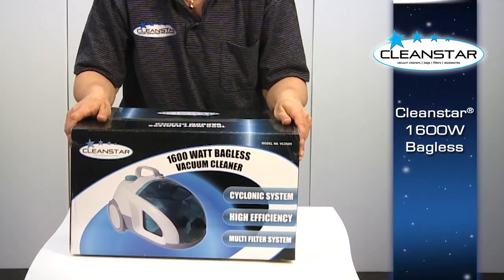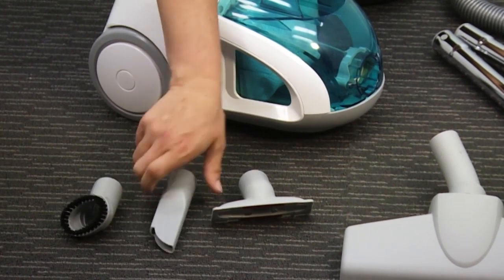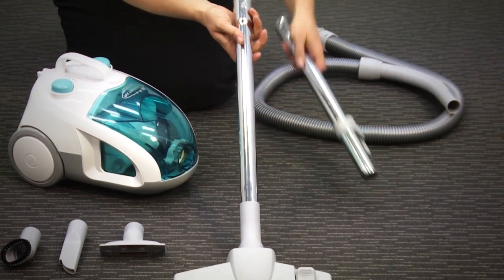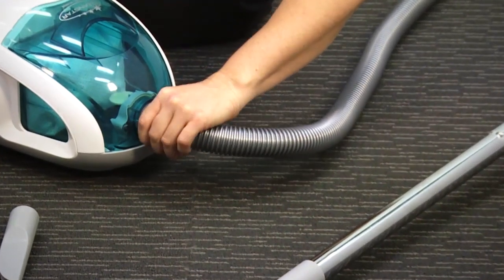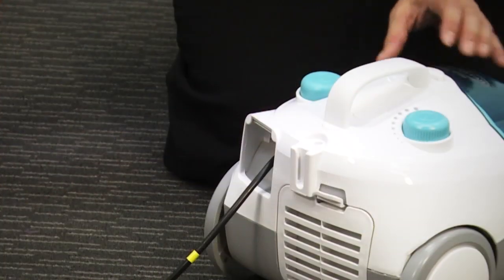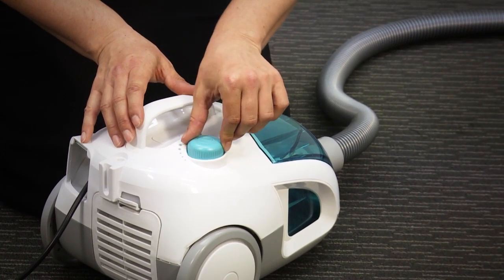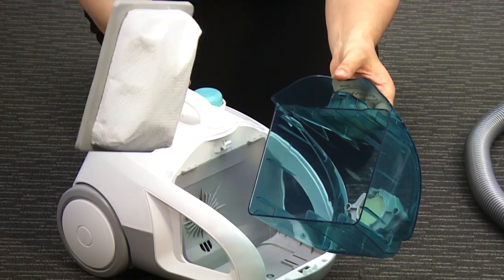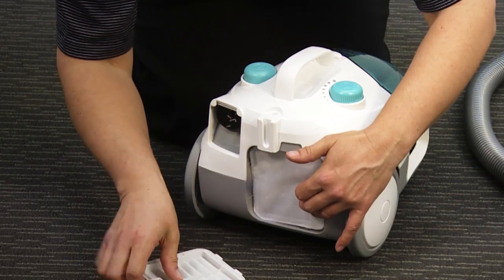Cleanstar VC3509 1600W Bagless Vacuum Cleaner (Discontinued)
This video shows you what you can expect, how to use, clean and maintain a Cleanstar 1600W Bagless Vacuum Cleaner, VC3509